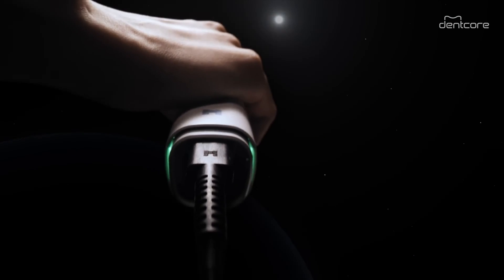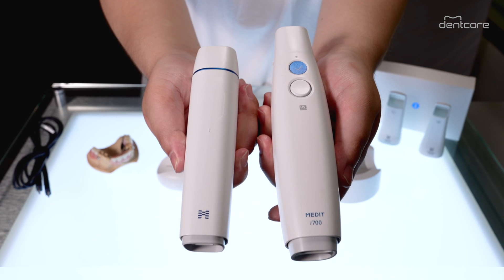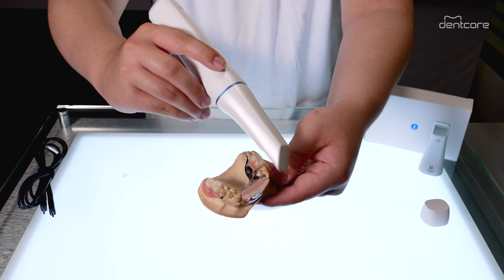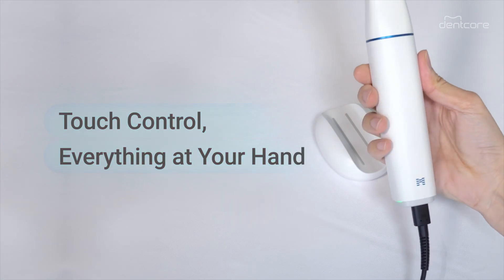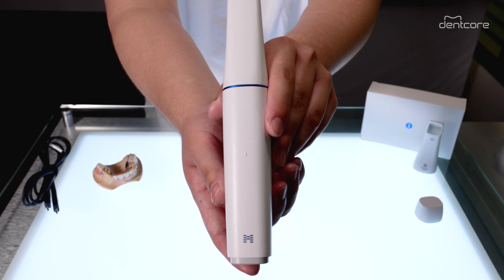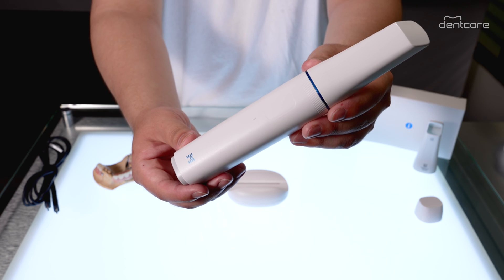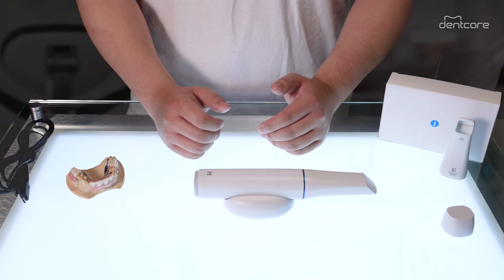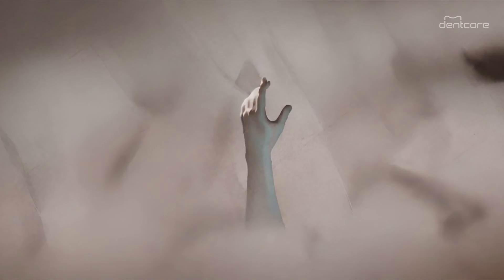【 MEDIT i900 】Intraoral Scanner: Faster, Lighter and Smarter!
Dentcore, Inc
Address: 14100 Park Meadow Dr #100, Chantilly, VA 20151